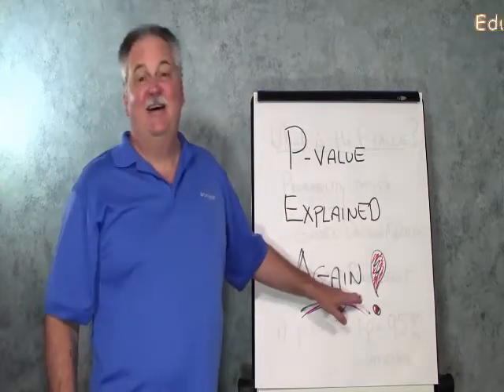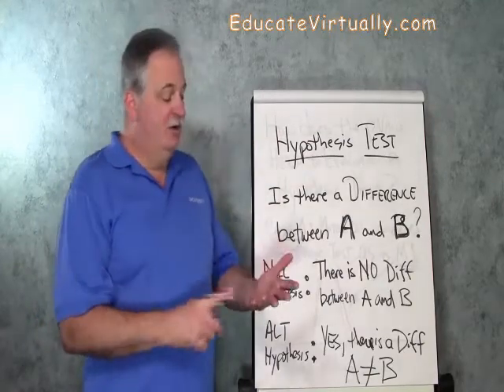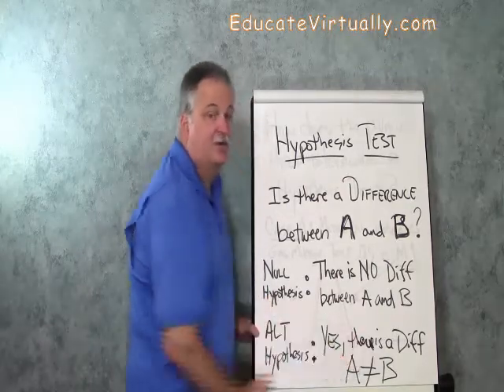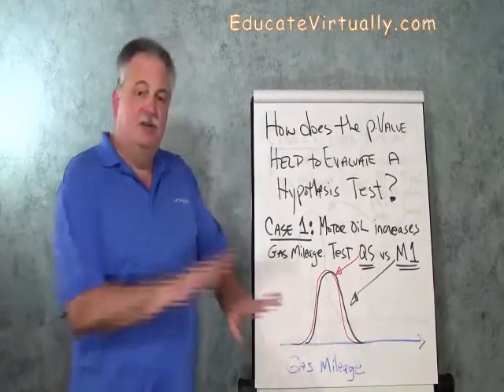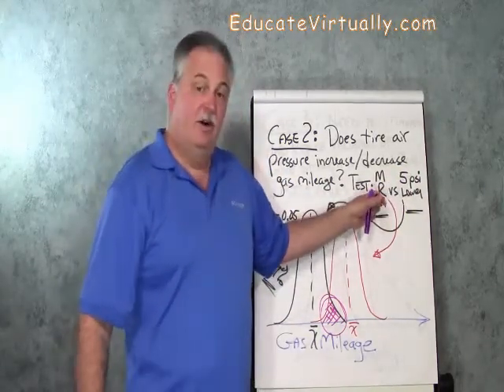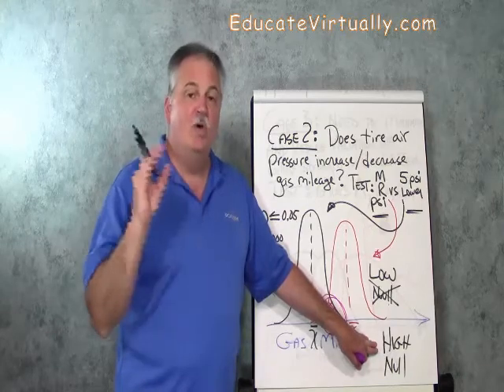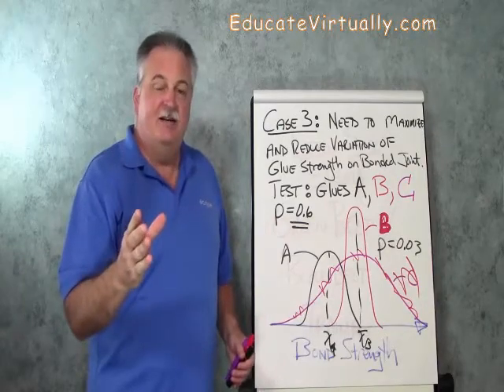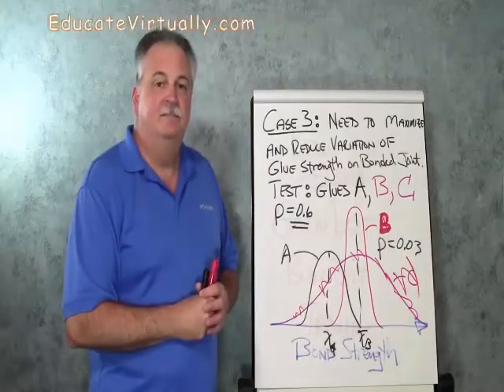P Value Explained for Practical Application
Learn the practical application of using the P Value for making decisions from statistical analyses.